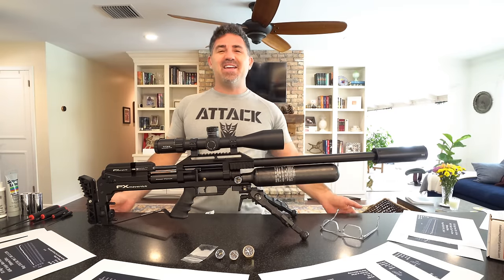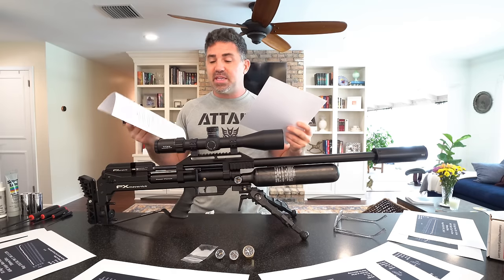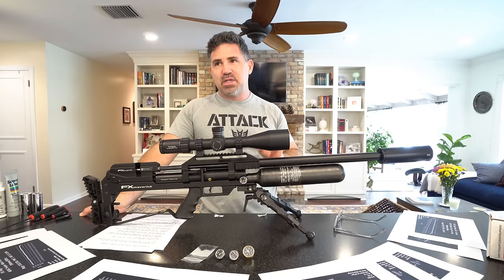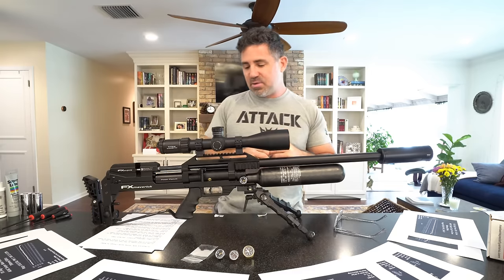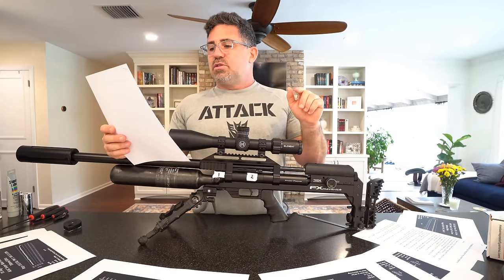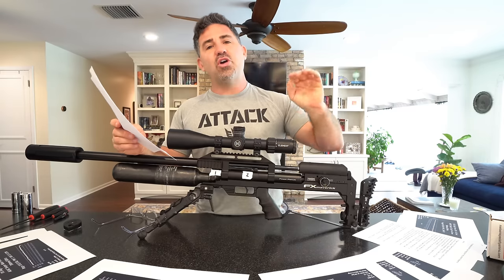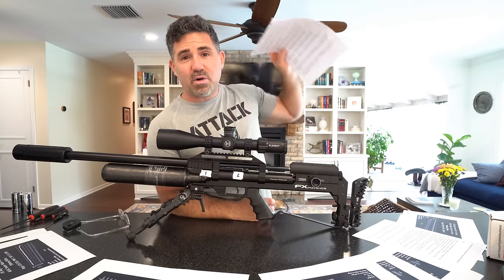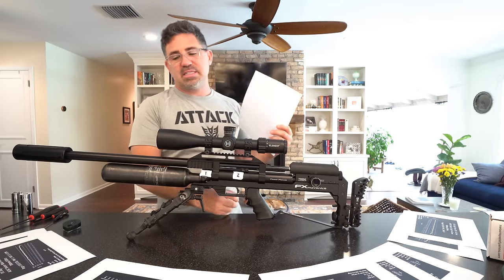FX Maverick (AIRGUN TUNING GUIDE) !! + Dual Regulator Tuning - Hammer Spring Setup - Airgun Accuracy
In this video, I teach the audience how to tune an airgun step-by-step.  This FX Maverick tuning guide video teaches everything one needs to know in order to successfully tune an airgun, air rifle, or pellet gun.  I discuss specifics about airgun hammer spring adjustment and airgun regulator pressure adjustment, as well share the philosophies & approach on how to bring the two into balance with one another, producing harmonious airgun shot strings.  Airgun pellet velocity, extreme spread, standard deviation, and fpe are also taught in great detail, as are creating airgun tunes that emphasize economy, power, accuracy... and combinations of all three!!

This airgun tuning guide focuses on the FX Maverick airgun, but its teachings, methods, and practices can be applied to any FX airgun to include the FX Impact, FX Wildcat, FX Crown, and FX Dreamline.  The basic teachings and principals taught in this airgun tuning guide video can also be easily applied to any brand of airgun to include, Daystate, Brocock, Air Venturi, AirMaks Arms, Edgun, Taipan, Airgun Technologies (AGT), Weihrauch, Diana, Edgun, Air Arms, Crosman, Benjamin, AEA Airguns, Hatsan, Kral, and more!!!

Thanks!!

Steve

Equipment used in the making of this video:

Sonny A6400 4K DSLR
Sennheiser MKE600 Microphone (Sometimes MKE400 mic)
Benro Tripod or Koolehaoda Tripod
Cyberlink Power Director Editing Software
Custom Built Liquid Cooled PC